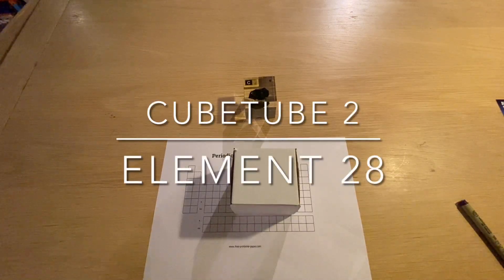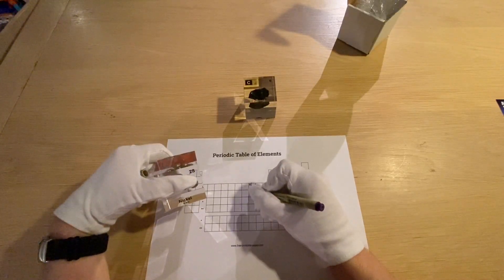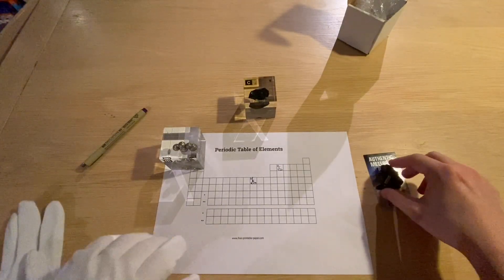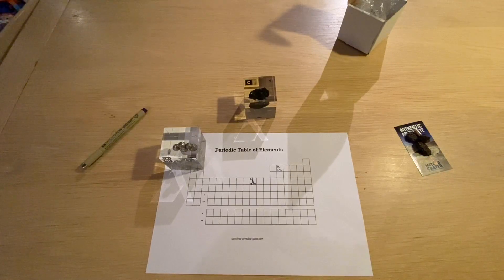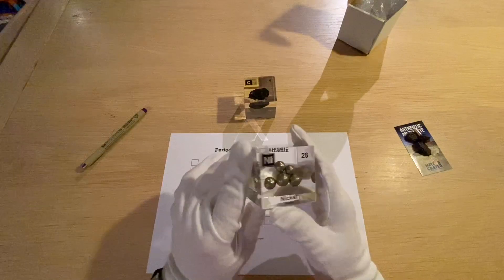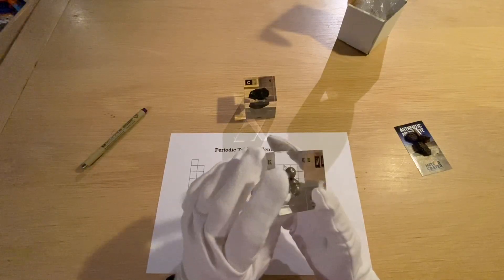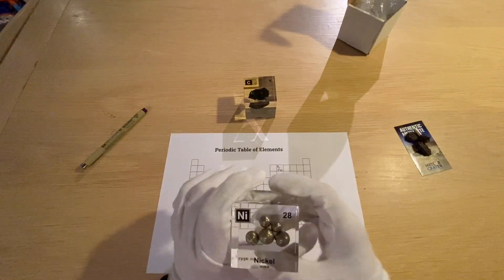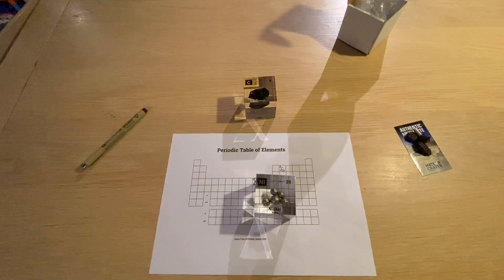Nickel : How can a metal have a memory? 😎🤓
How many protons does Nickel have? What is an alloy? Can all metals form an Alloy? What are coins made of? Are meteorites just big rocks? I can't believe it's not copper? What do you use nickel for? What else beside gold is in white gold? Is nickel toxic?

These and other questions will be discussed in this episode of Cubetube that focusses on element of Nickel.

And if you have questions? Do not hesitate to ask them!

Click on the link if you want your own Nickel Cube